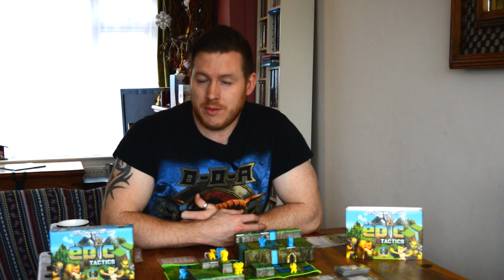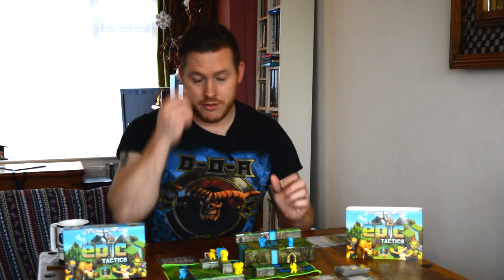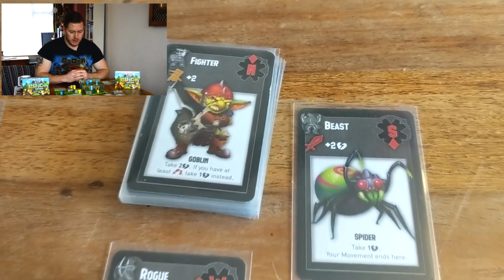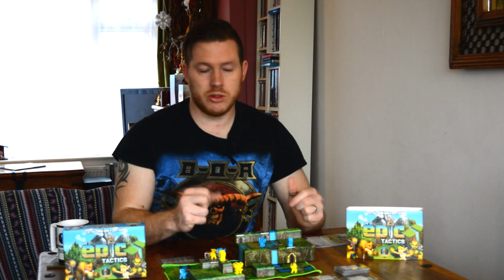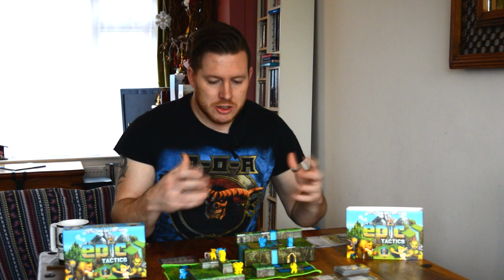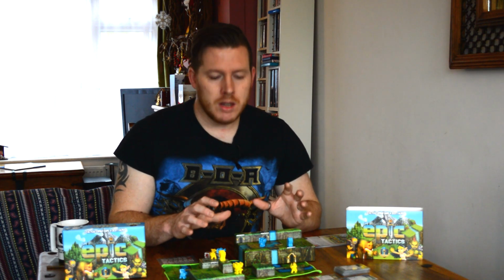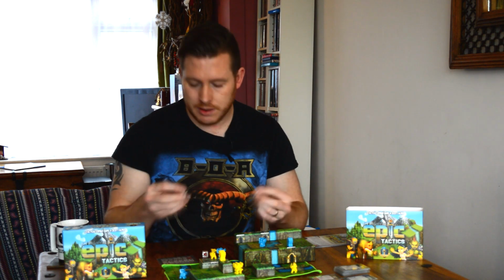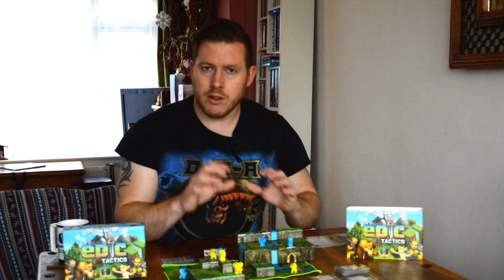Tiny Epic Tactics Reviewed: Good Value or Not Much Game?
Christian reviews Gamelyn Games' latest release of skirmishing meeples on 3D mini realms. Is it a little price for a lot of game, or vice versa? Remember to click a Like if you found this review helpful!